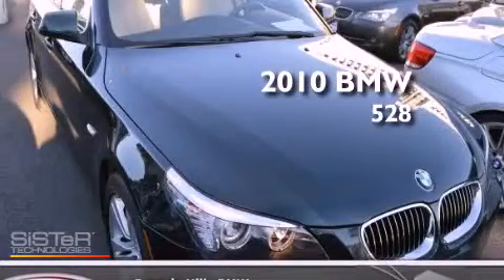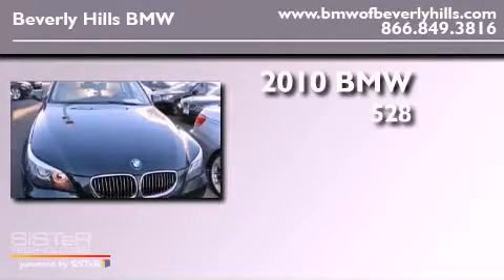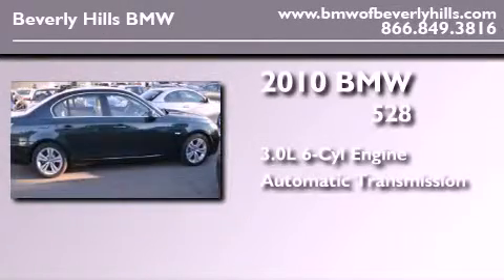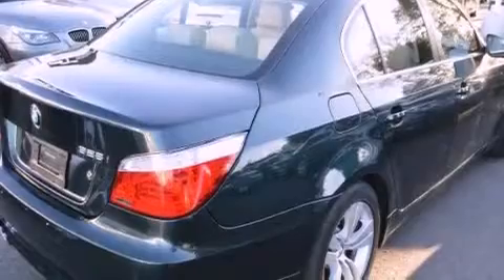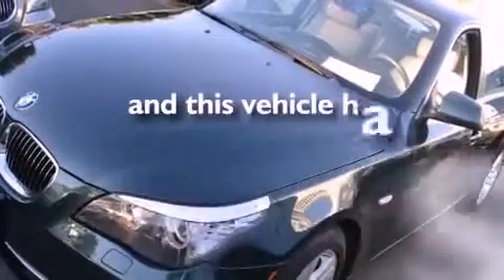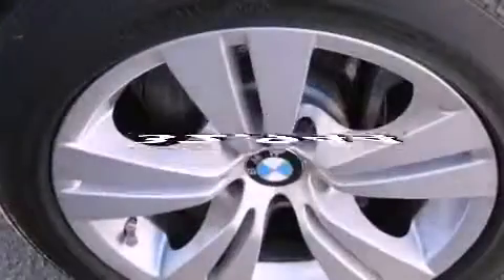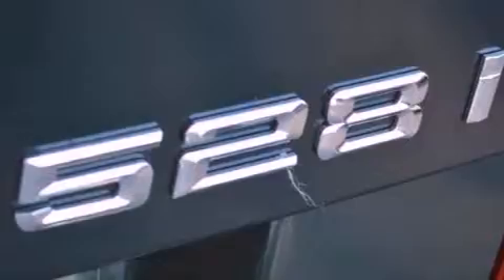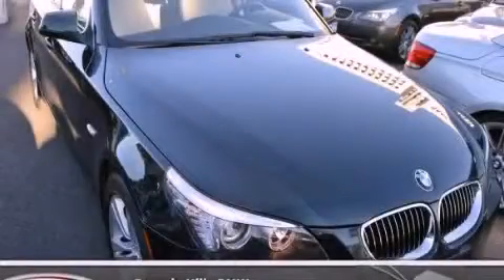Certified 2010 BMW 528 Beverly Hills CA 90036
Year : 2010
 Make : BMW
 Model : 528
 Engine : 3.0L I-6 cyl
 Trans . : Automatic
 Exterior : Green
 Miles : 32,944
 Interior : Beige